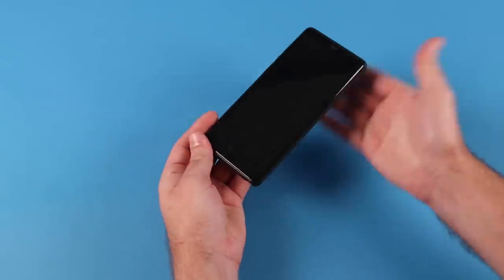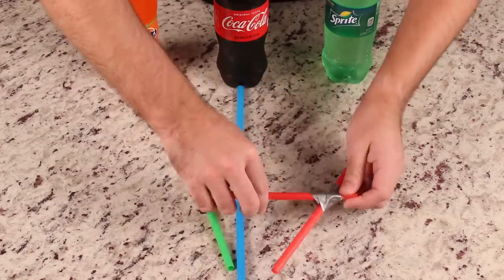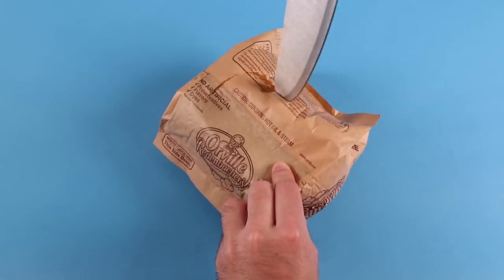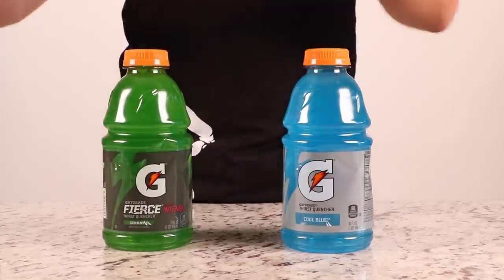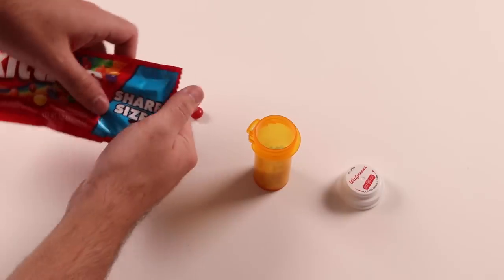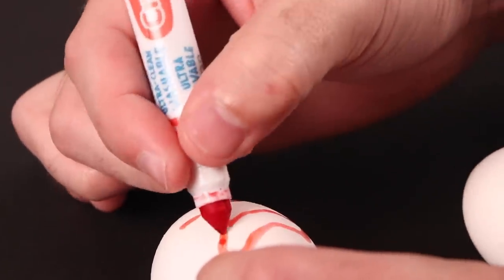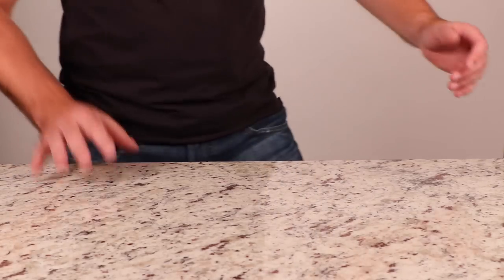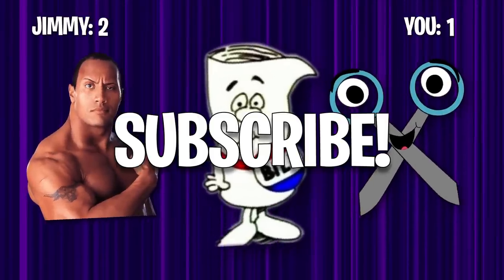Awesome Free Energy DIY Life hacks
These awesome DIY life hacks might not work as intended but at least we tried.